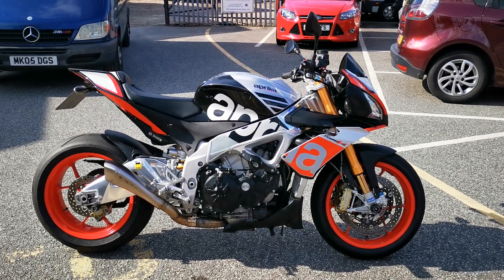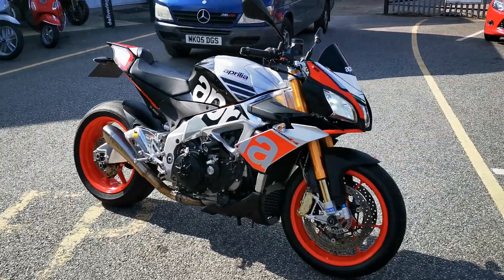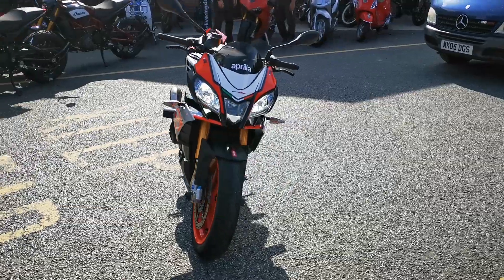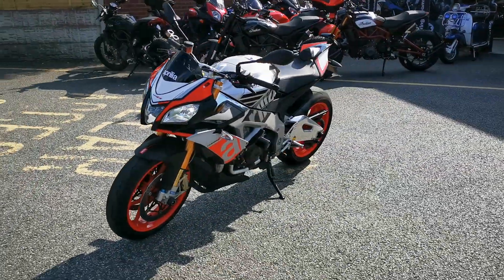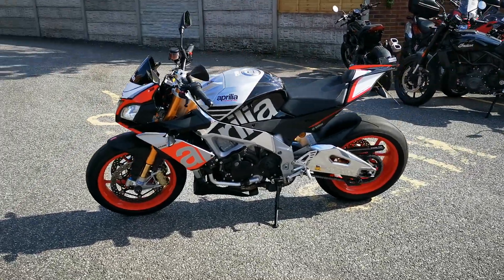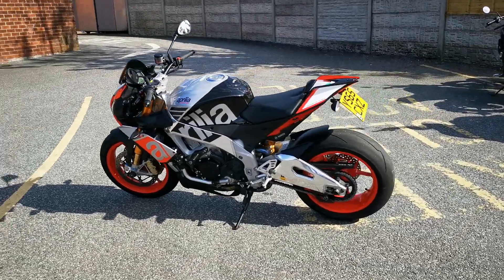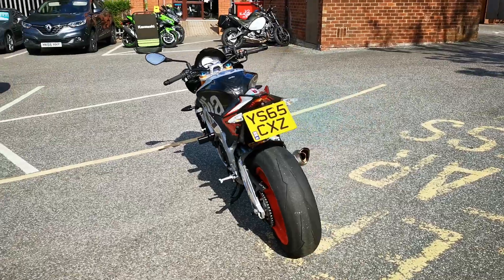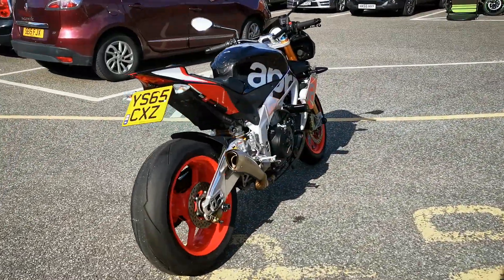Aprilia Tuono V4 1100 Factory